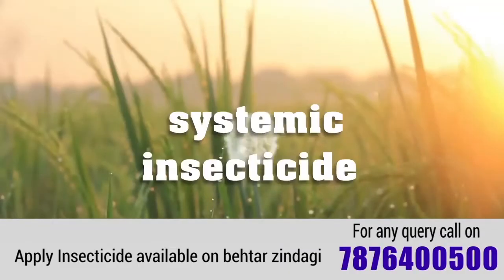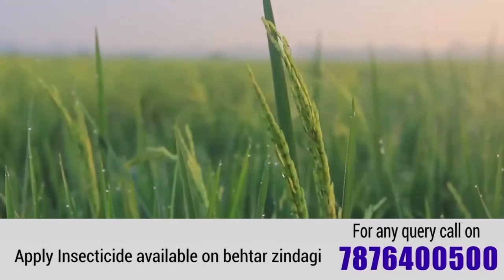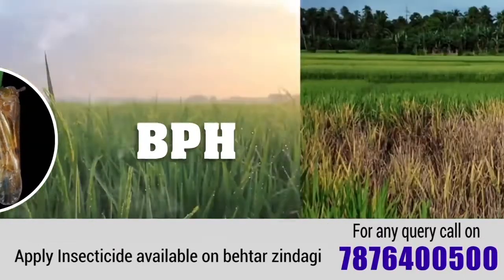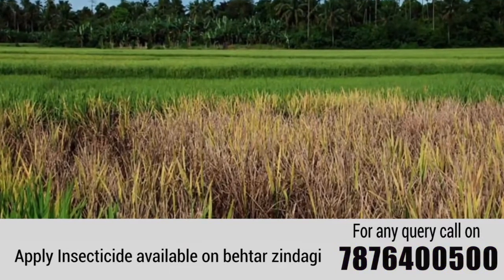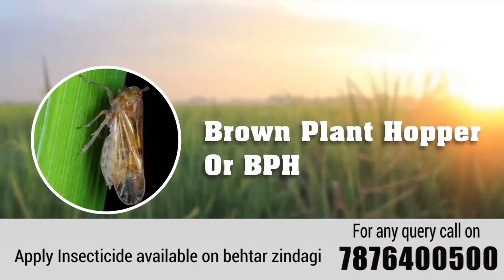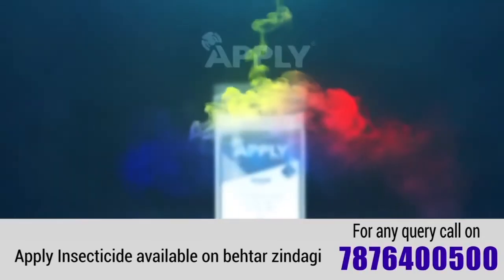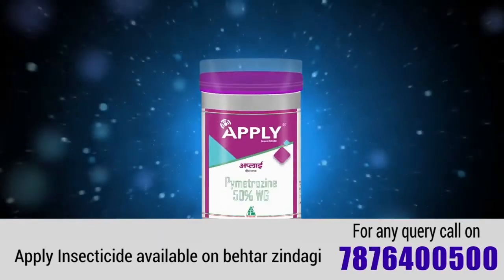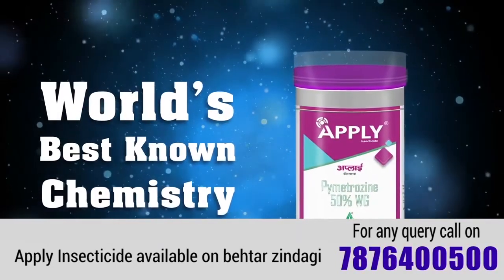Dhanuka - Apply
Features :
APPLY is a new technology based systemic insecticide to control brown plant hopper